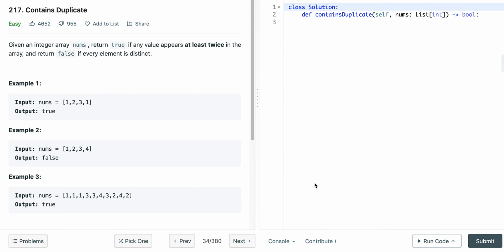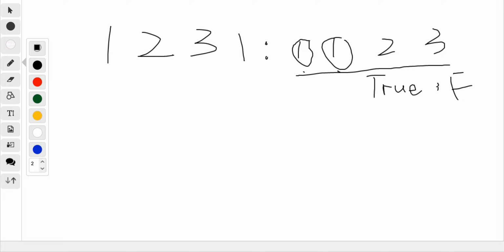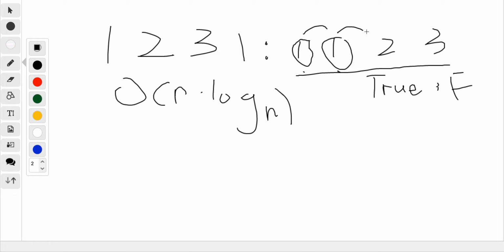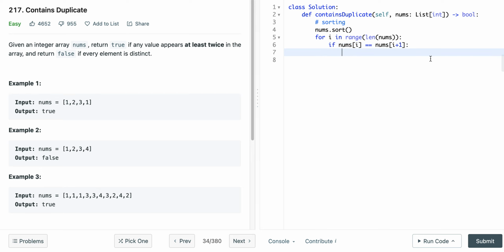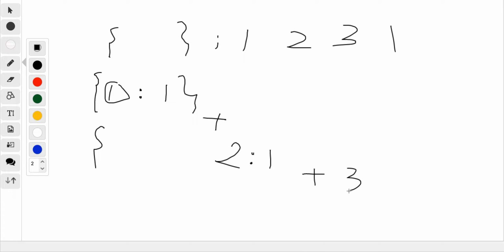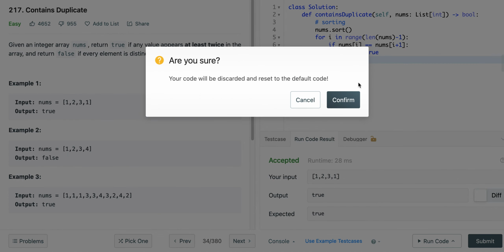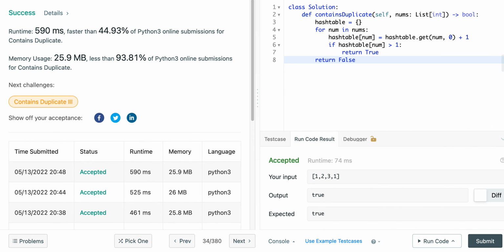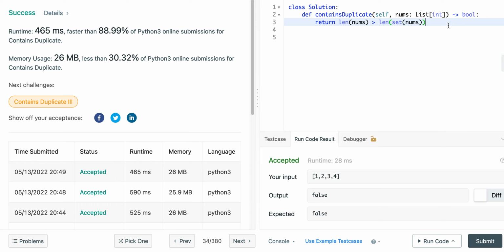LeetCode Contains Duplicate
3 solutions:
sort
hash table
set